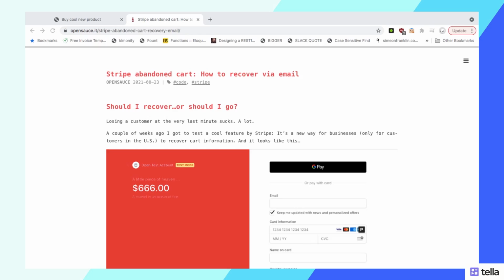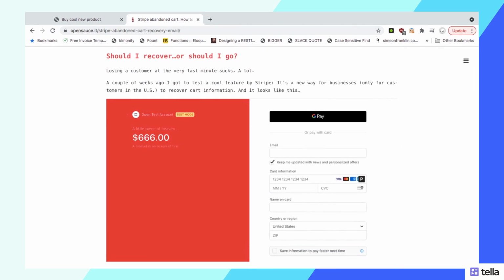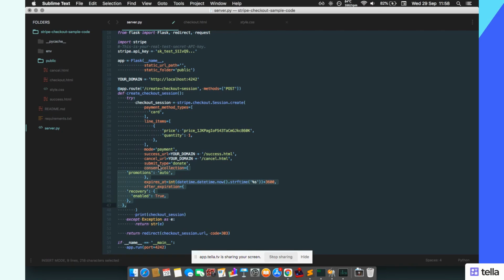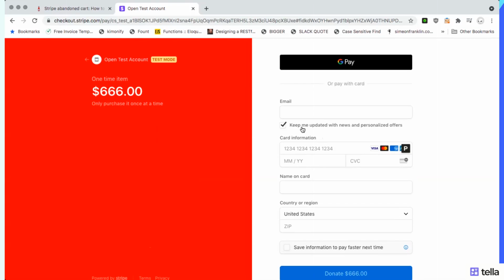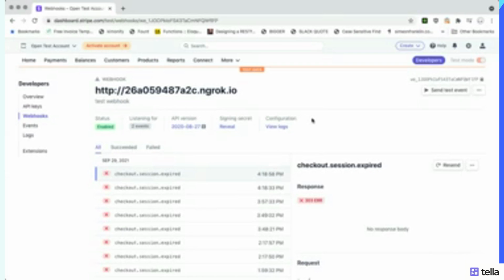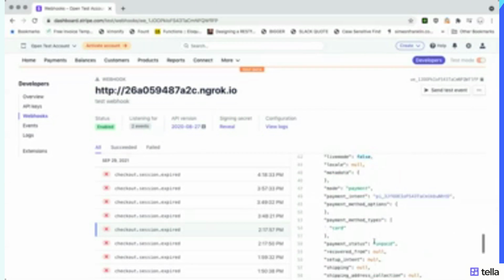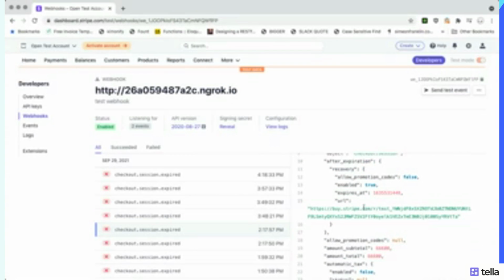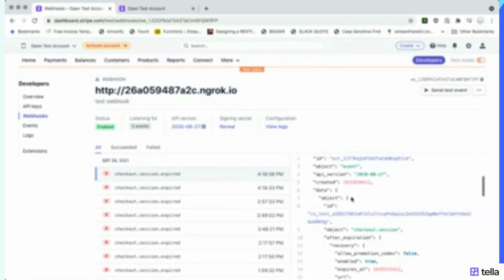How-To: Stripe Email Recovery - Now out of BETA!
😎 If you like my content consider tipping so I can keep making videos that explain how you can improve YOUR landing page - so you get more conversions and ultimately $$$!